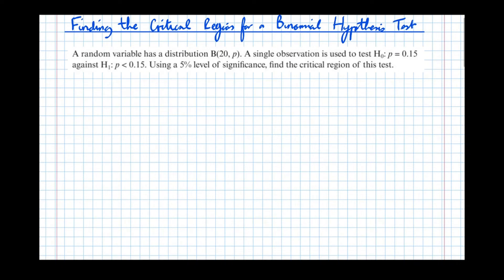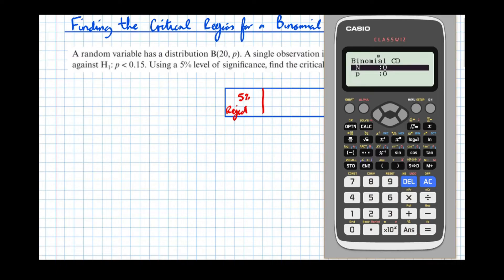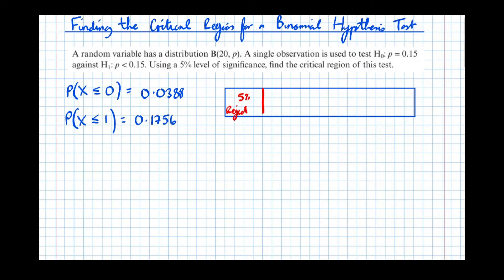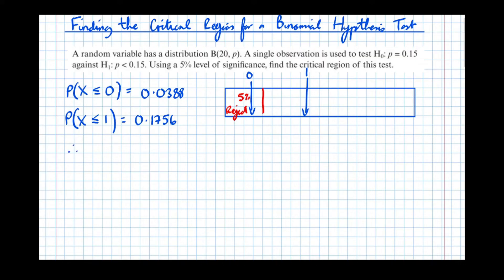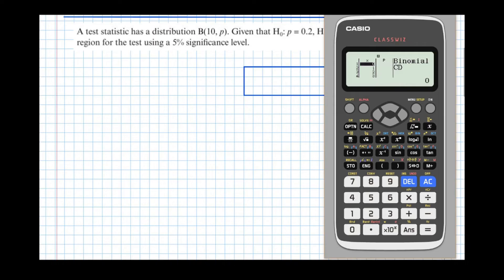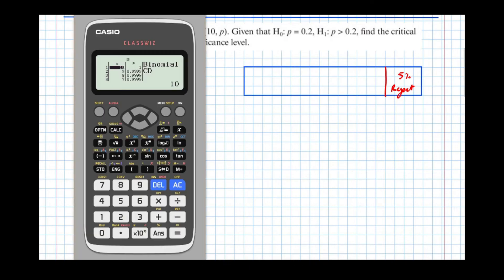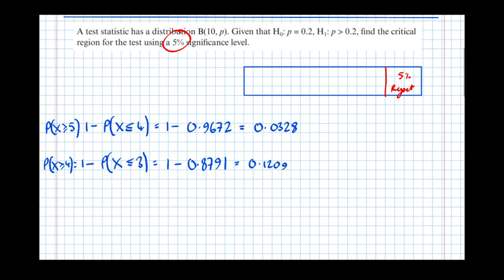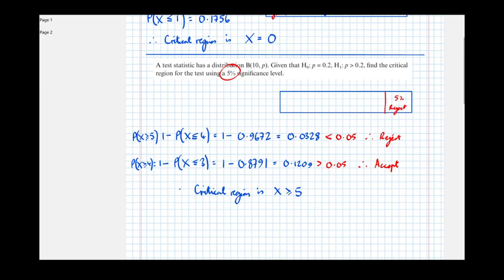Critical Region for a Binomial Hypothesis Test (Left and Right Tails) [Yr1 Maths (Stats)]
An A Level Maths Revision tutorial on how to find the critical region for a binomial hypothesis test for either tail of the distribution. For more information on my one-to-one tutoring please